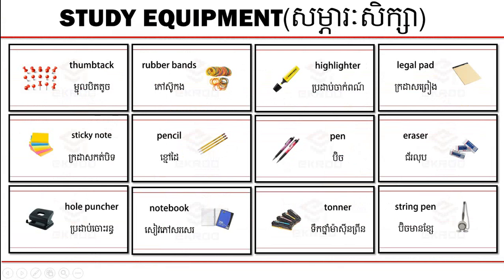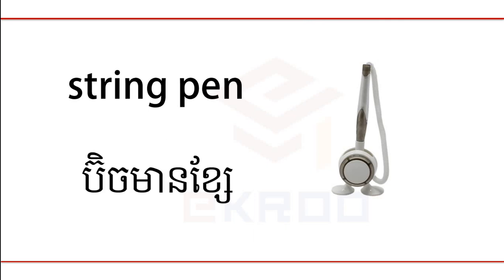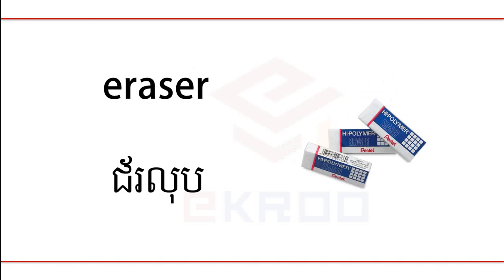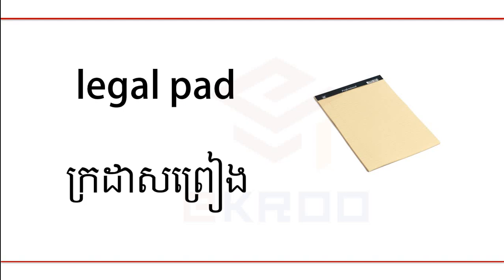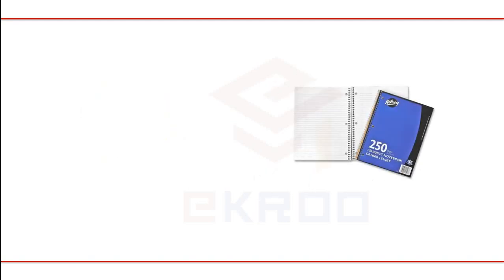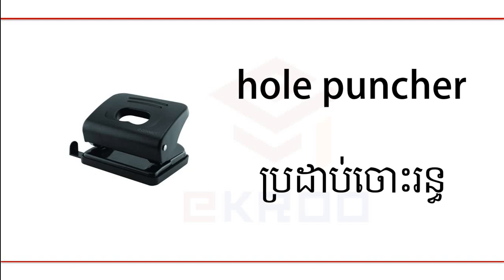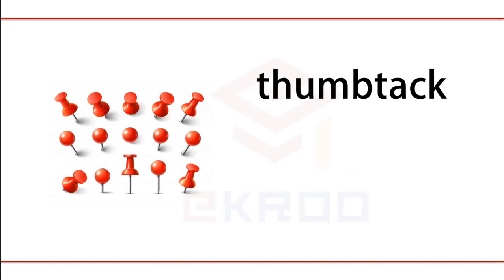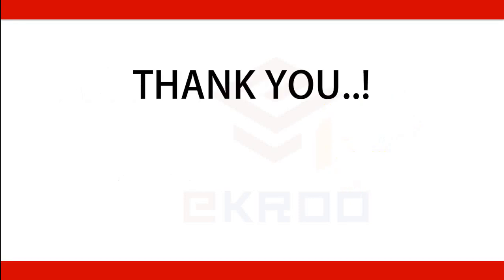Study Equipment (C) | សម្ភារៈសិក្សា | eKroo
Study Equipment (B) | សម្ភារៈសិក្សា | eKroo
Study Equipment (A) | សម្ភារៈសិក្សា | eKroo
Kitchen Equipment (F) | សម្ភារៈផ្ទះបាយ | eKroo
Kitchen Equipment (E) | សម្ភារៈផ្ទះបាយ | eKroo
Kitchen Equipment (D) | សម្ភារៈផ្ទះបាយ | eKroo
Kitchen Equipment (B) | សម្ភារៈផ្ទះបាយ | eKroo
Kitchen Equipment (A) | សម្ភារៈផ្ទះបាយ | eKroo
Bathroom Equipment (B) | សម្ភារៈបន្ទប់ទឹក | eKroo
Bathroom Equipment (A) | សម្ភារៈបន្ទប់ទឹក | eKroo
Bedroom Equipment (B) | សម្ភារៈបន្ទប់គេង | eKroo
Bedroom Equipment (A) | សម្ភារៈបន្ទប់គេង | eKroo